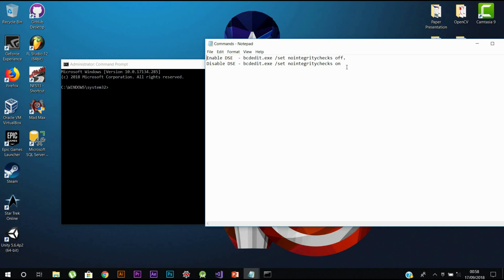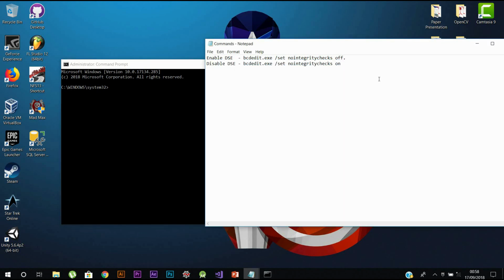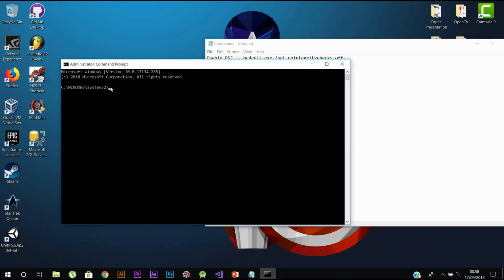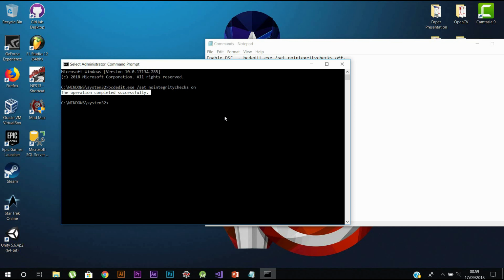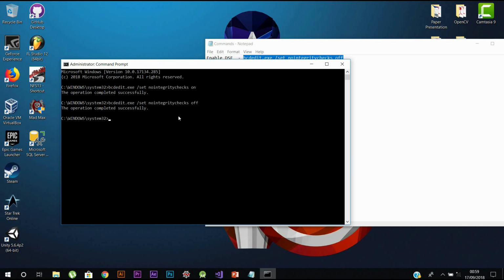Enable/Disable Driver Signature Enforcement - Windows 10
They’ll only load drivers that have been signed by Microsoft. To install less-than-official drivers, old unsigned drivers, or drivers you’re developing yourself, you’ll need to disable driver signature enforcement. In this video, i will show you how to disable it so you can install unsigned drivers in your PC.

Before you begin, keep in mind: Microsoft isn’t just trying to make your life harder here. Driver signing enforcement ensures that only drivers that have been sent to Microsoft for signing will load into the Windows kernel. This prevents malware from burrowing its way into the Windows kernel.

Commands:
 Enable DSE  - bcdedit /set testsigning on
 Disable DSE - bcdedit /set testsigning off